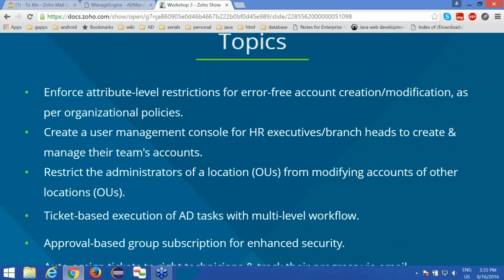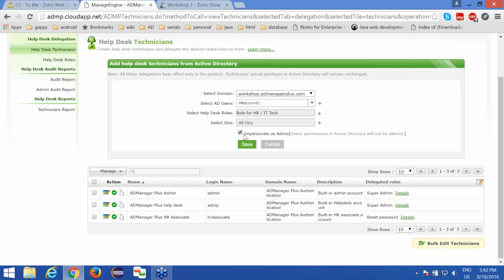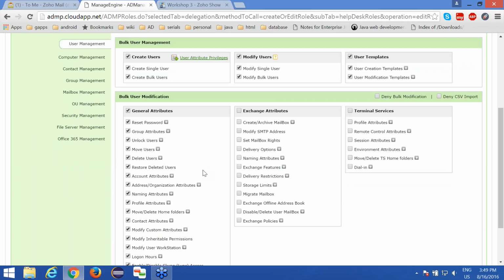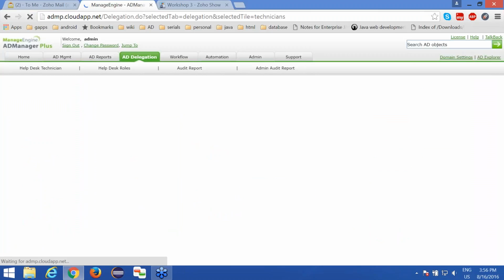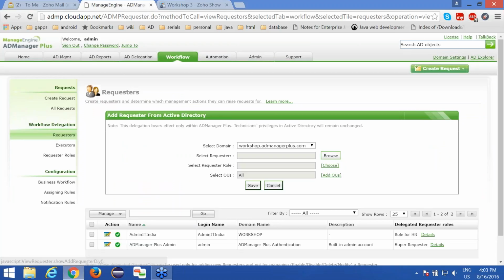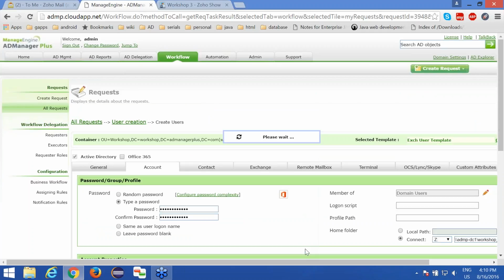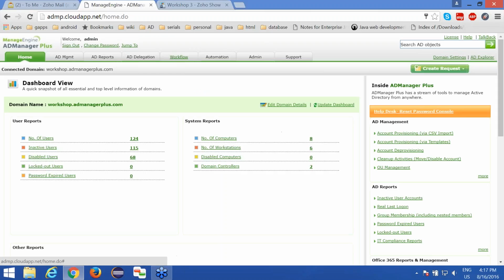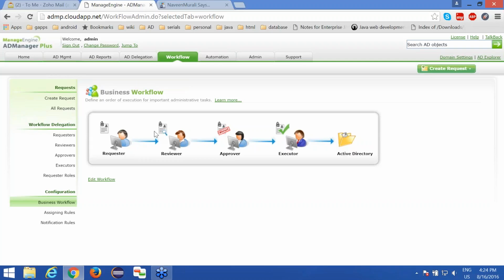2016 08 16 15 30 Weekly ADManager Plus Online Workshop Series, Aug 02 Aug 30